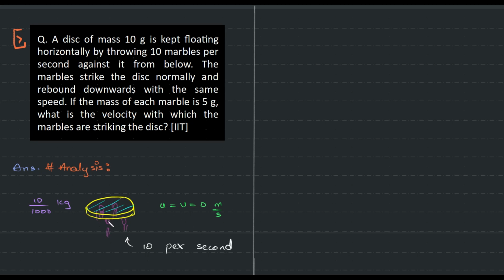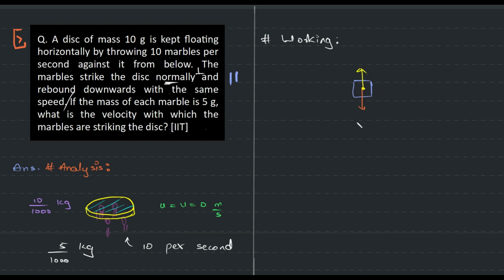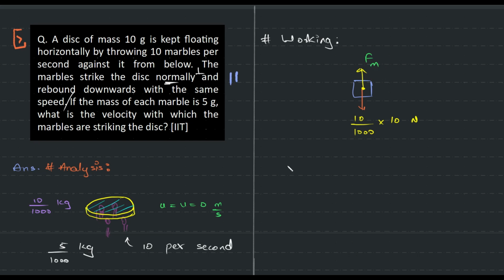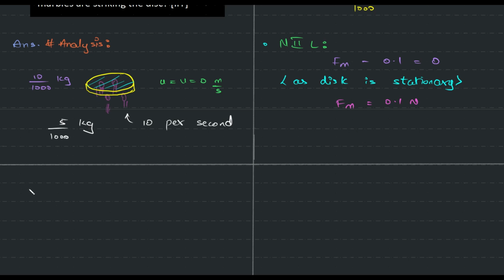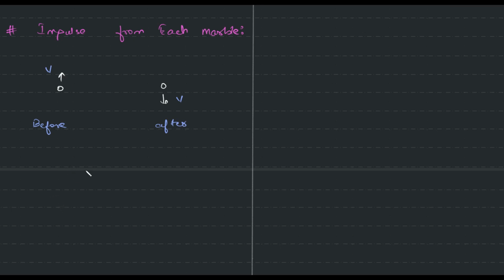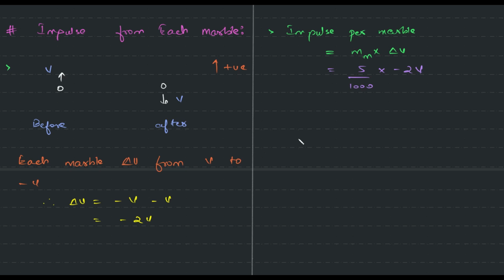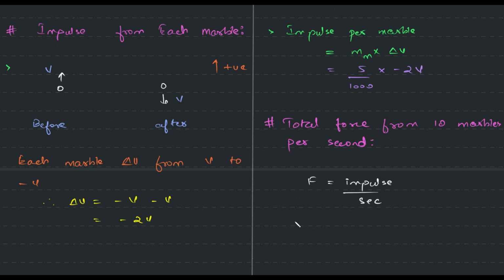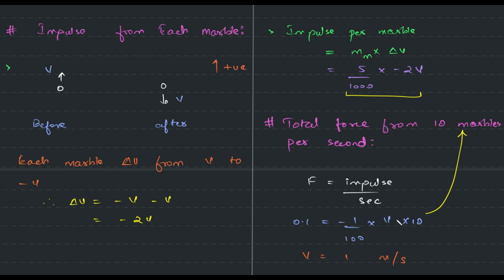06 F2 L7 Q1